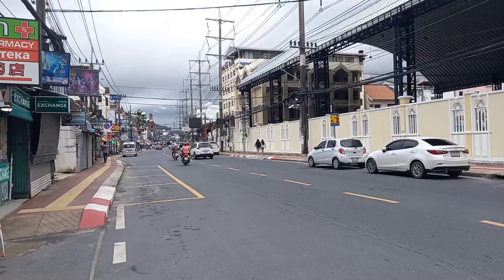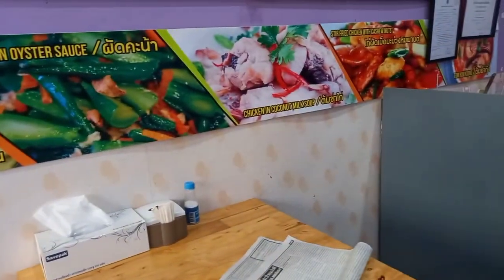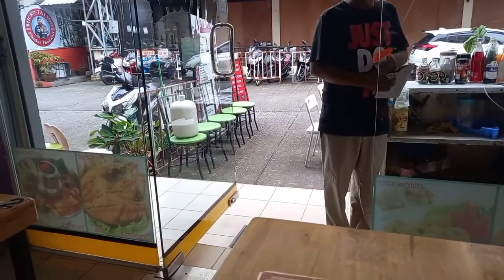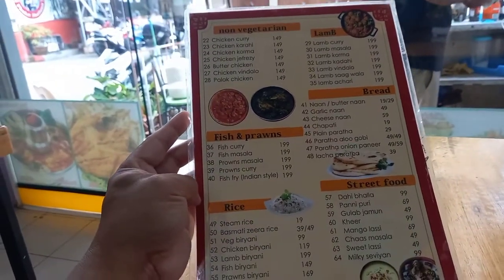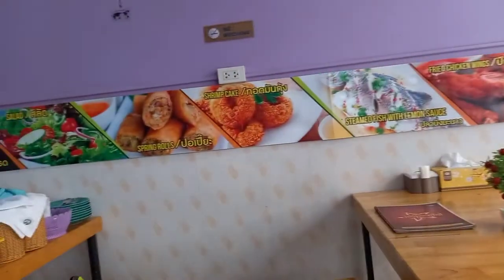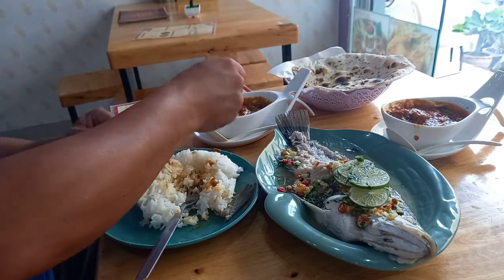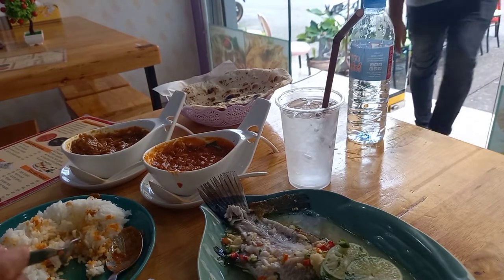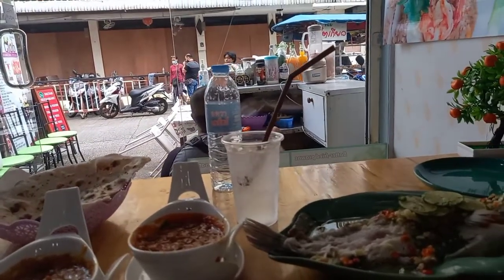Lunch at Sultan Restaurant, Patong, Phuket, Thailand